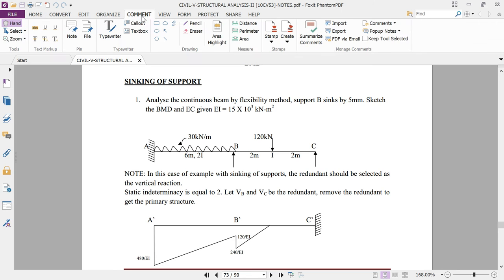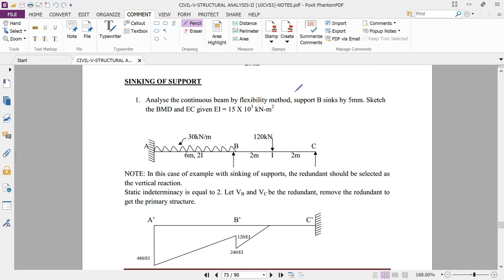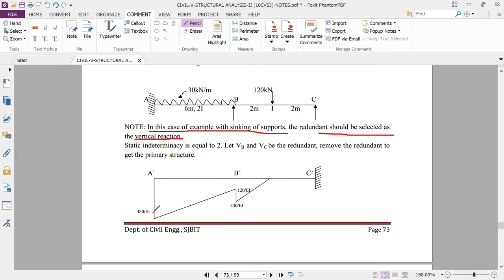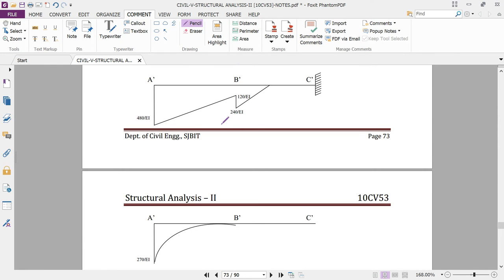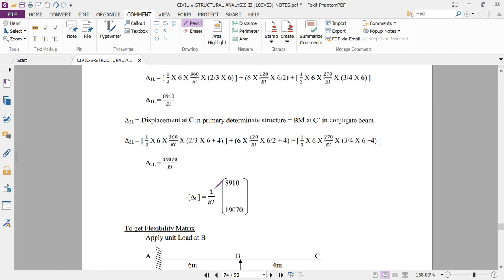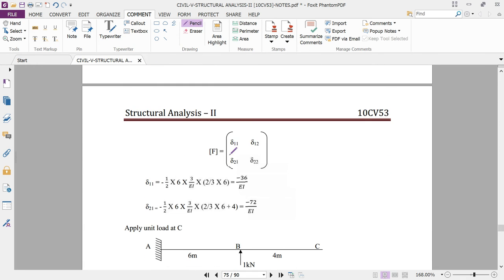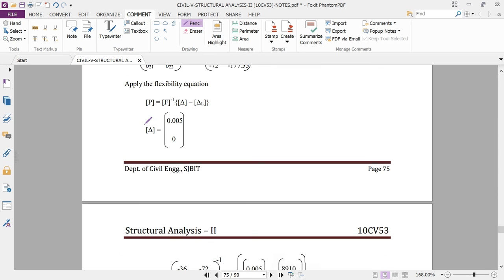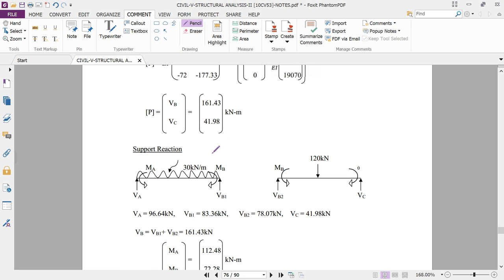Lecture 2 Unit 6